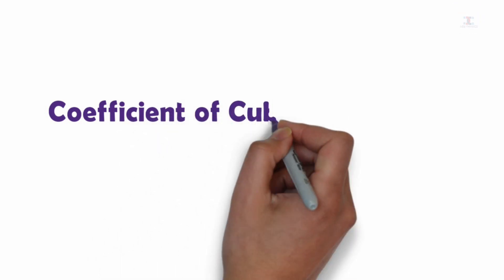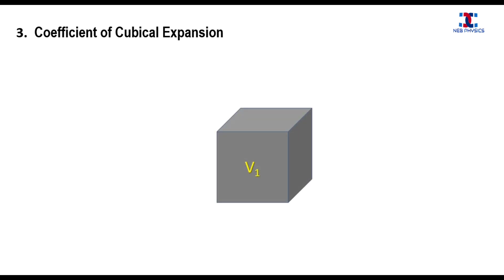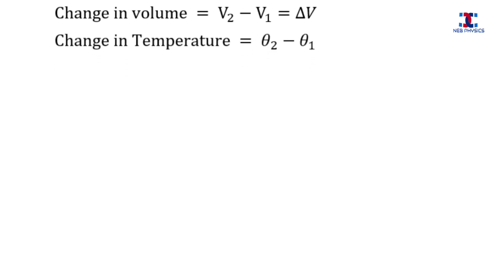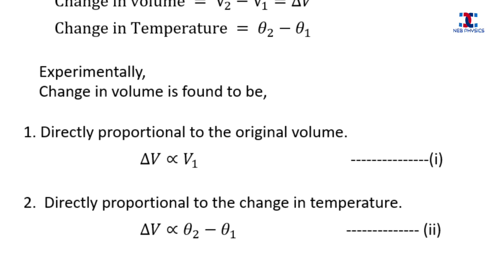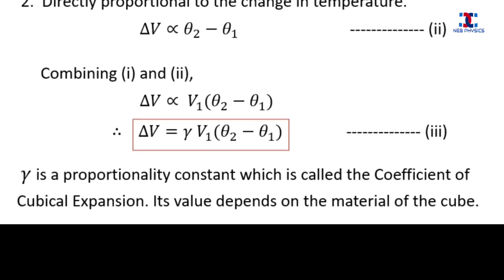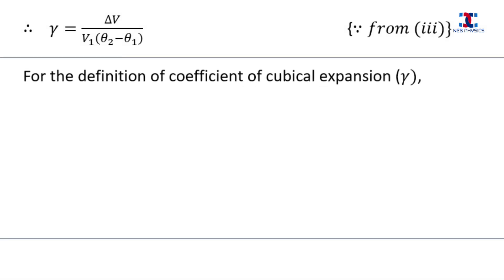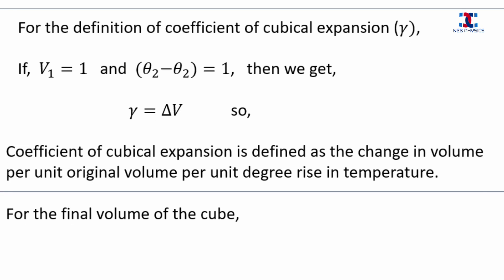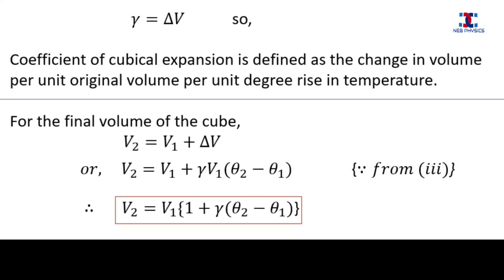Cubical expansion | Coefficient of cubical expansion | Class 11 -New Curriculum NEB physics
This video is made to ease the understanding of cubical expansion and coefficient of cubical expansion. Sufficient animation is used to conceptualize the subject matter.